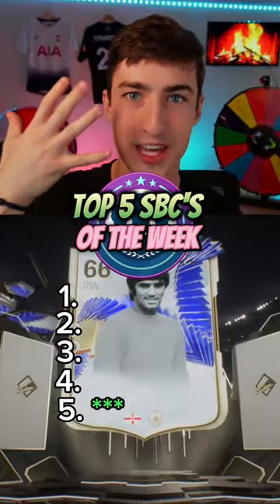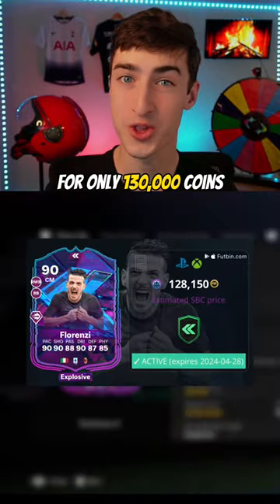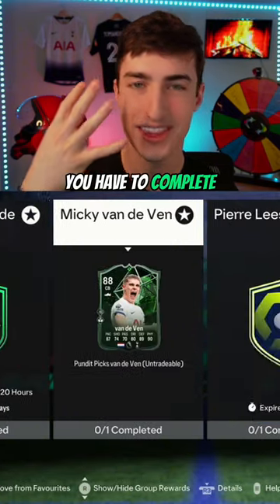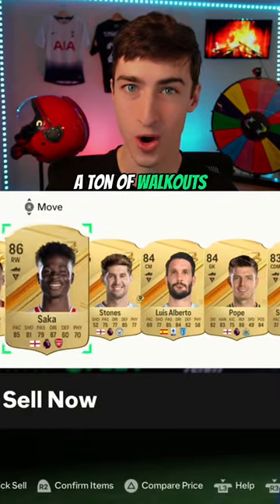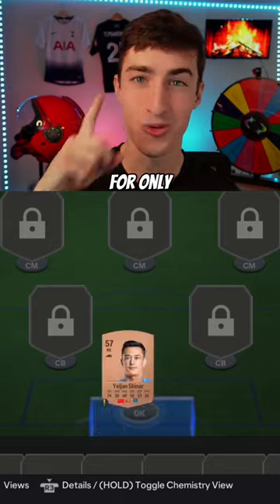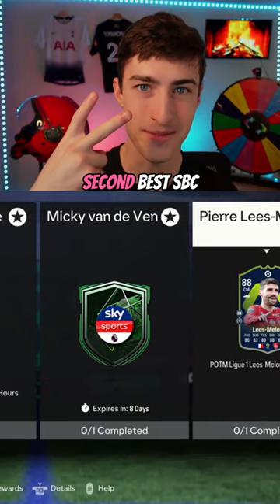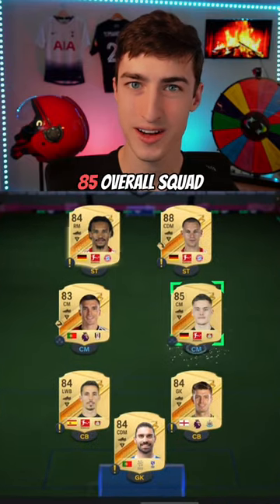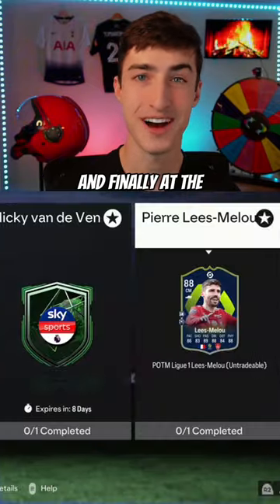The BEST 5 SBC’s Of The Week In EAFC!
These are the Top 5 SBC's of the Week in EAFC!

If you are interested in EA Sports FC 24, FIFA Ultimate Team, or football related content then this video is for you!

follow all of these or you will lose every game